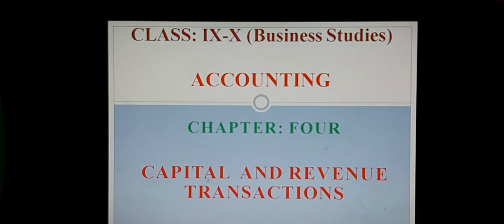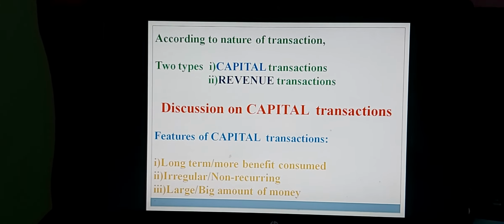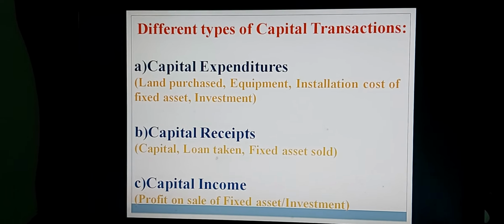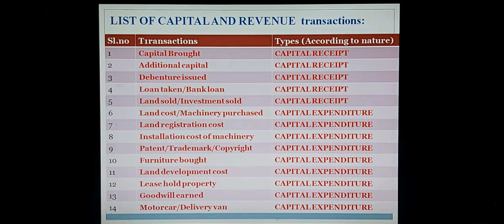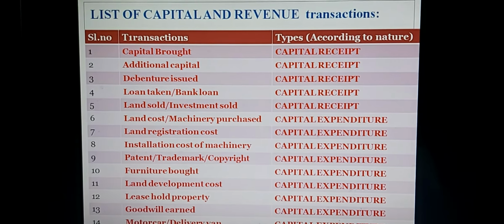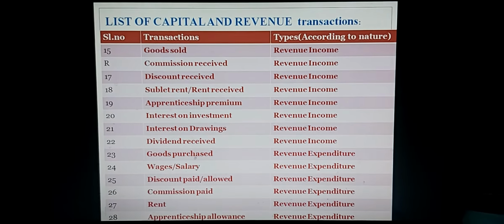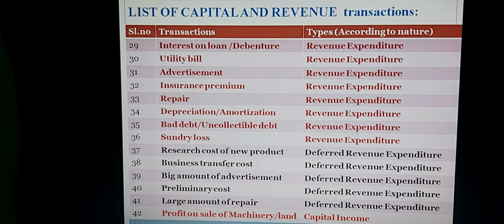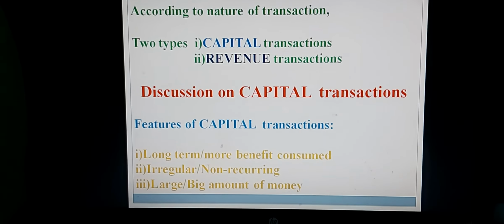Accounting for class ix & x (part..5)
Capital and Revenue Transaction